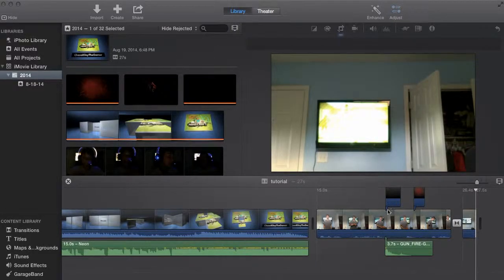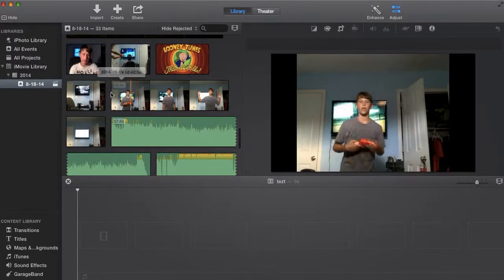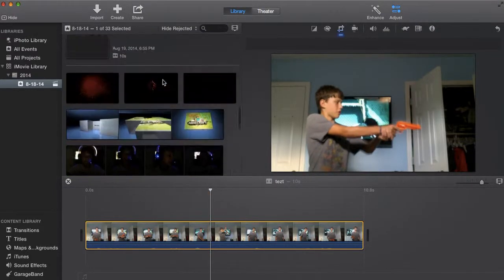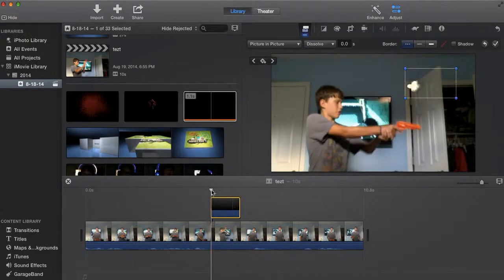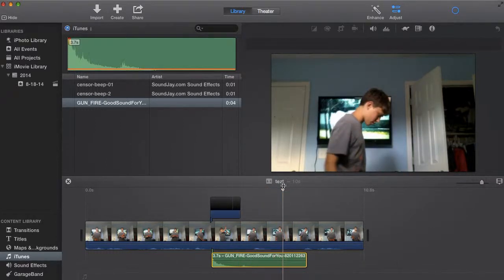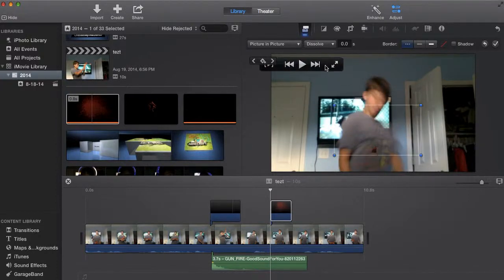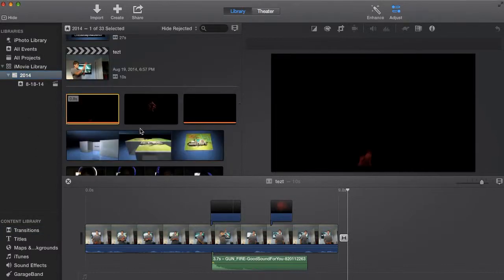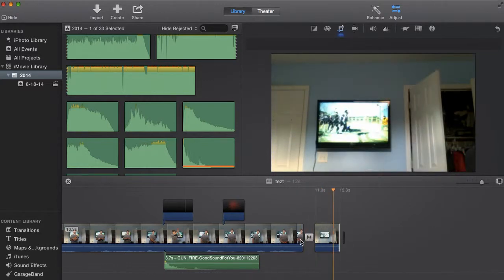how to add action special effects into your movies on i movie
hey guys today i show you how to add special effects into your movies with i movie